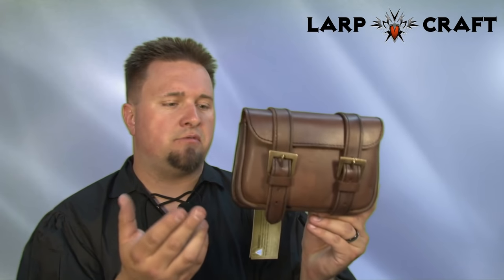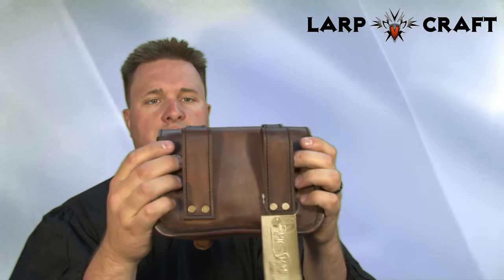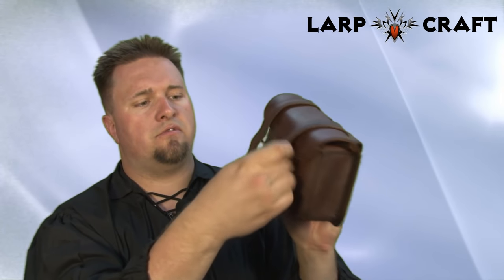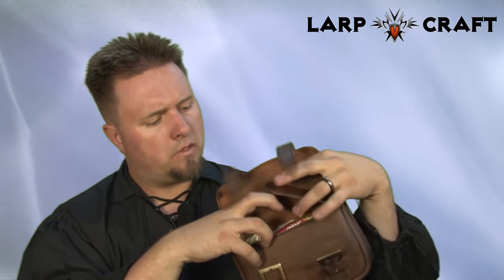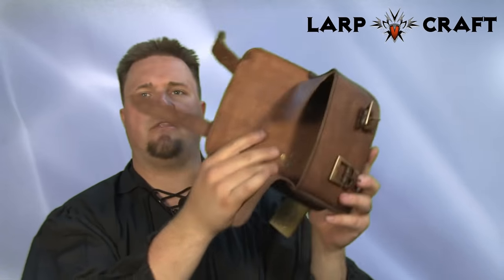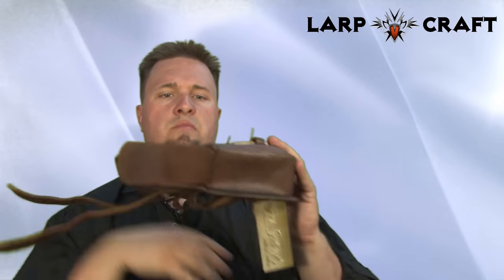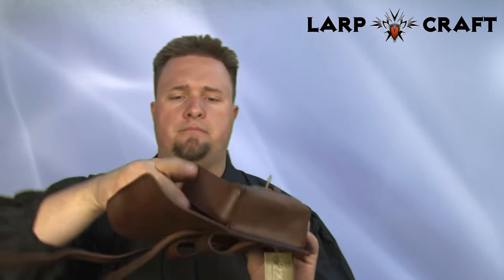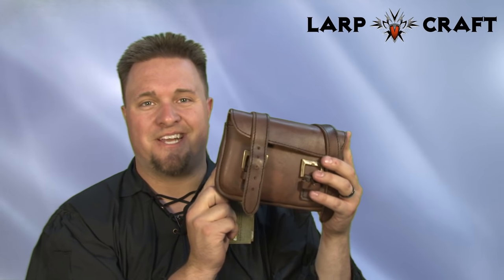Large Knights Pouch By Epic Armoury IF-101662 Great for Larping!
Carry your essentials in this rectangular pouch. It is great for knights, being that it is shorter than it is wider, it is ideal for horseback riding. Carry your small necessities with you as you ride from village to village. Available in black leather or brown leather.